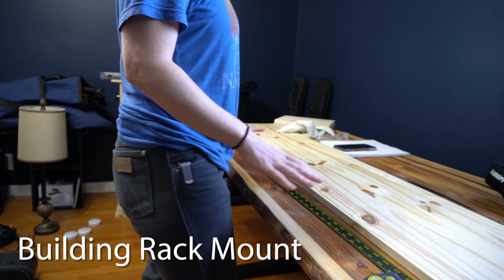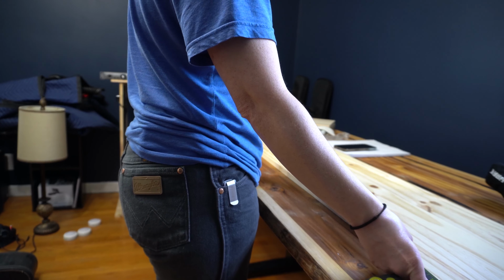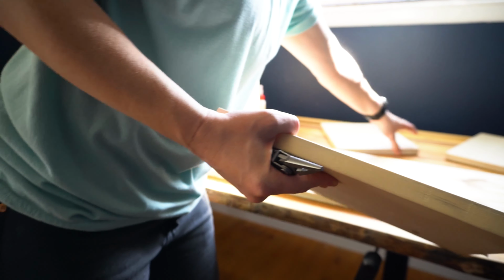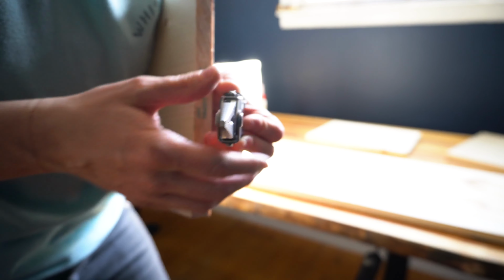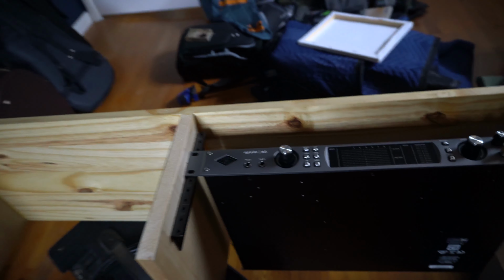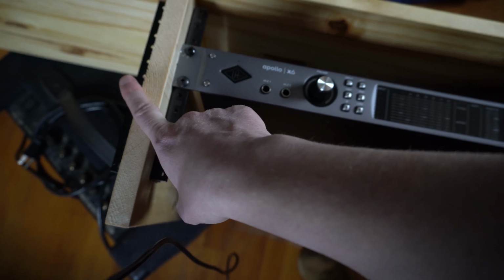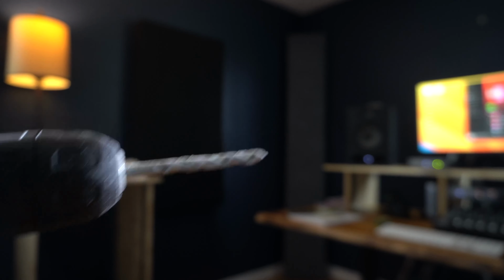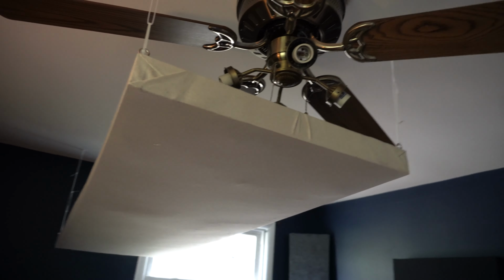DIY Home Studio Rack Mount Build and Acoustic Panels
IN THIS VIDEO I SHOW YOU EACH STEP TO MAKING MY HOME STUDIO AUDIO DESK.
ITEMS IN THIS VIDEO:
Gerber Multitool
Tung Oil
Ceiling Cloud Hooks

⌚️ Timestamps:
0:00 Intro
1:16 - Adding the rack mount legs
15:52 - Attaching the audio rack rails
21:00 - Tip on mounting audio gear to racks
24:13 - Hanging acoustic treatment
27:08 - Hanging ceiling clouds for acoustic treatment
36:20 - Finished setup
36:26 - Final Thoughts